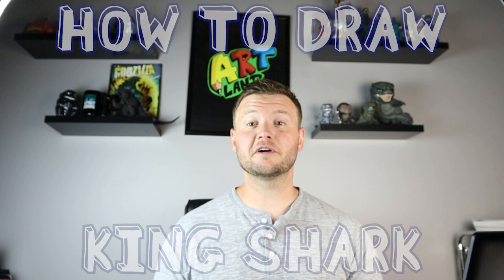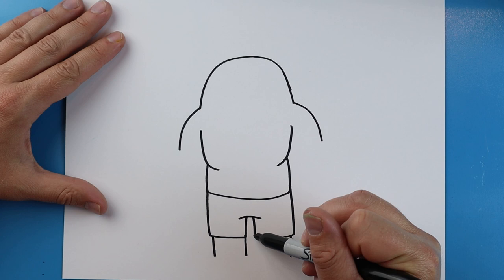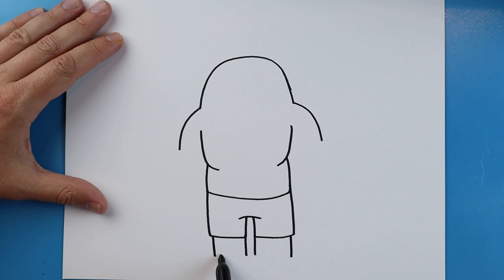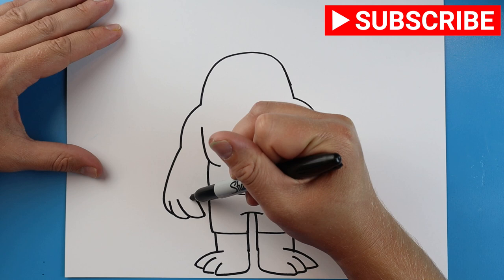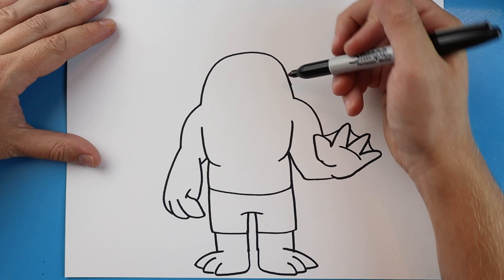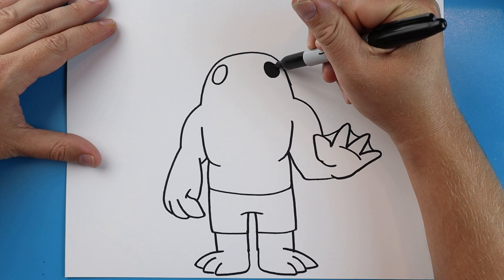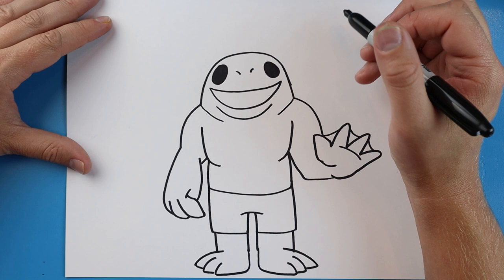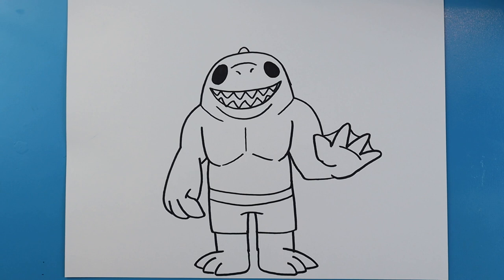How to Draw KING SHARK!!!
Step by step video on how to draw KING SHARK!!!